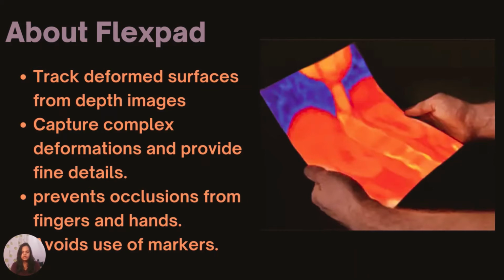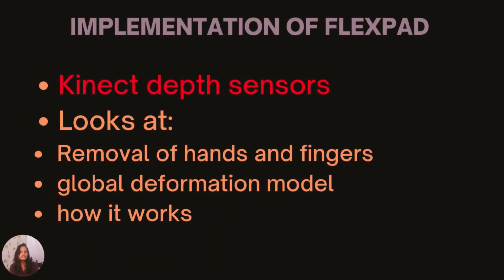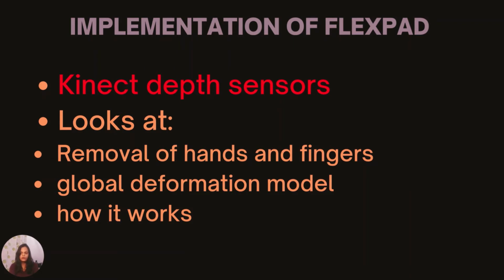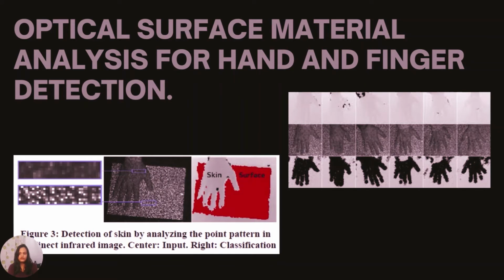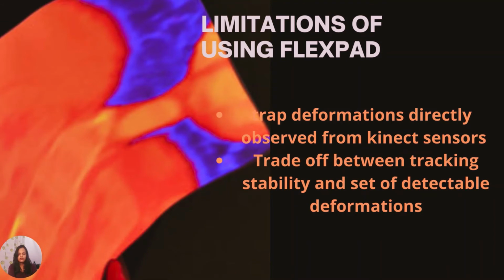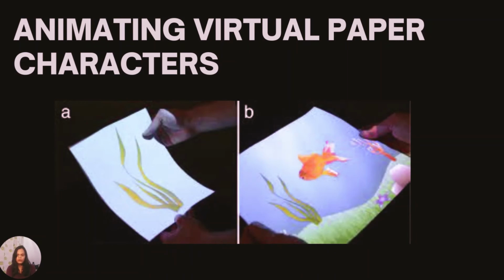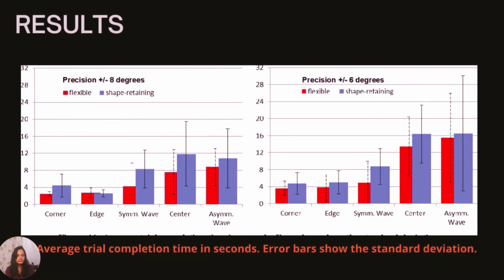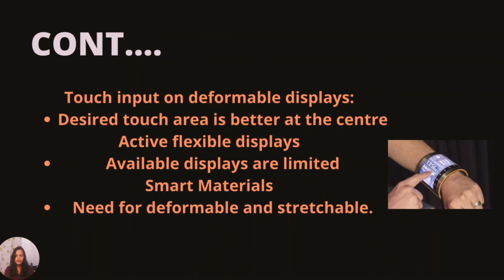Flexpad | Seminar on Special Topic | E19CSE358 | Priyanshi Srivastava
Interactive system for handling projected handheld displays.